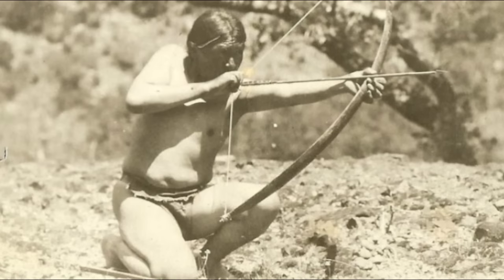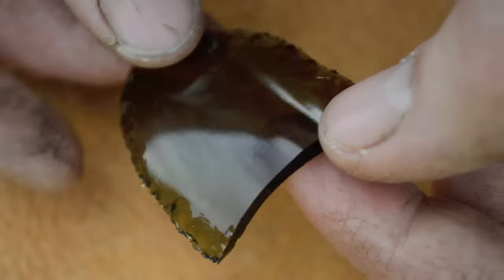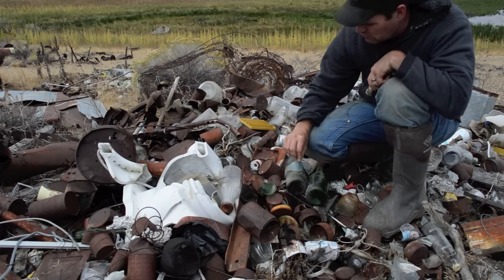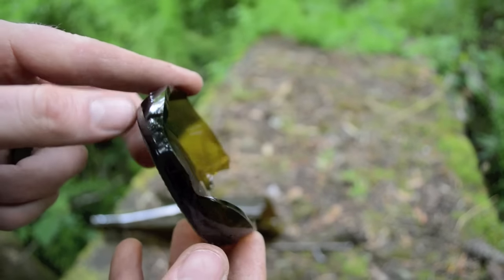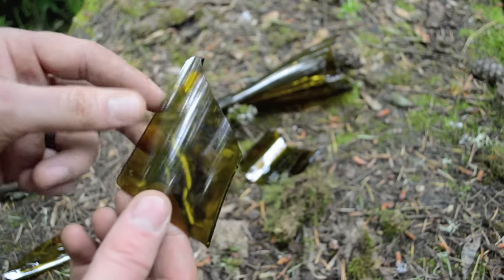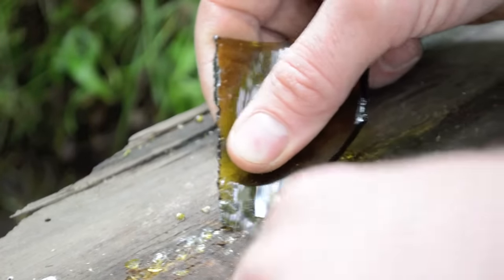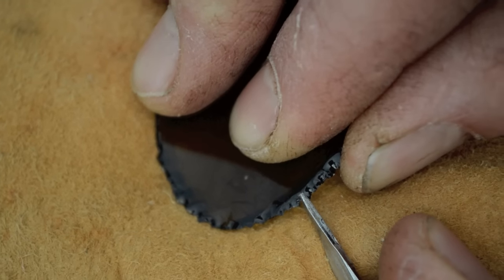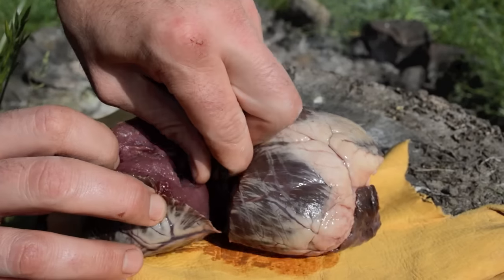Flintknapping an Ishi Style Green Glass Bottle Knife. Junkyard Flintknapping. Survival Skills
A glass knife made by Ishi.